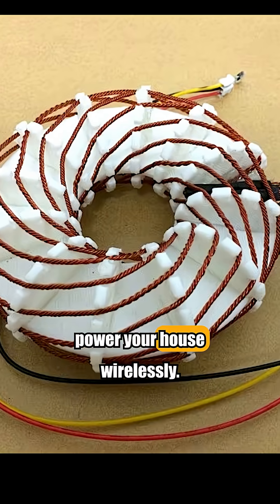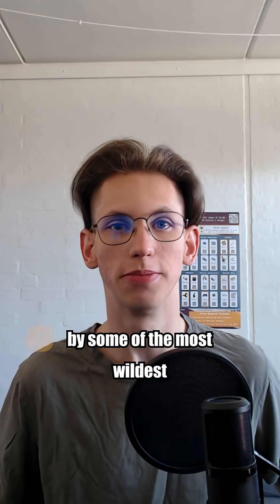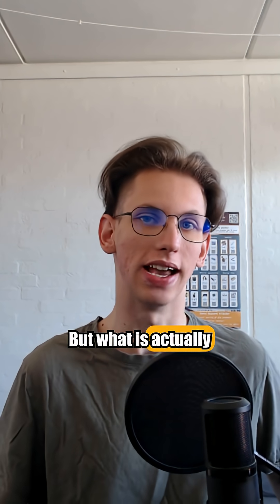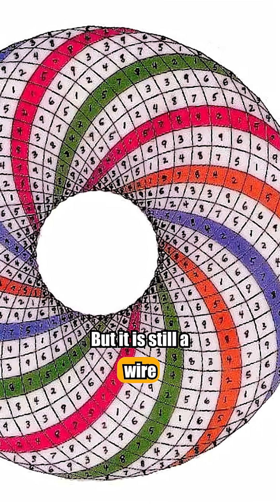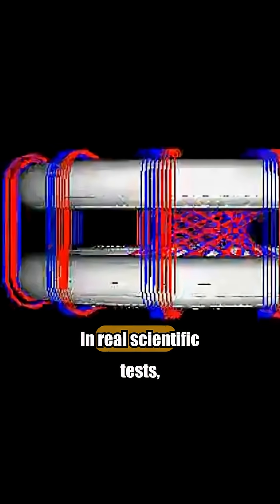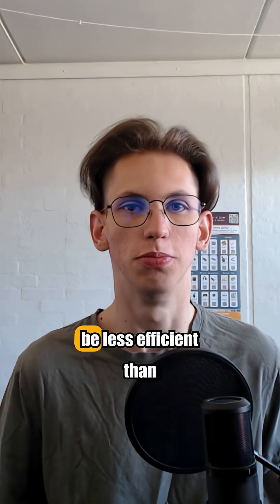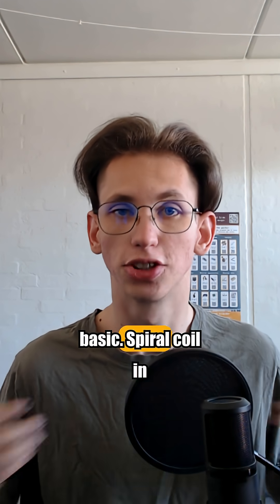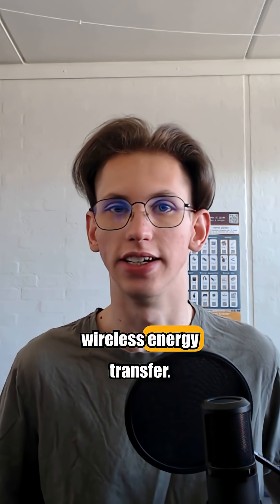Rodin Coil: Debunked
Can the Rodin coil power your house wirelessly? Heal your body? Bend time and space?

From vortex-based mathematics to wild claims of free energy, healing frequencies, and even anti-gravity, the Rodin Coil has fascinated the internet for years. But is there any science behind it?

In this video, we break down:

What the Rodin coil actually is (spoiler: it’s a fancy toroidal coil)

The origins of vortex math and Marko Rodin’s ideas

Why real lab tests show no special performance

And why it’s not used in real-world technology like IoT, EVs, antennas, or energy systems

Forget the pseudoscience — here’s what the data actually says.
🎥 Watch till the end for a reality check on one of the most hyped-up coils on the internet.